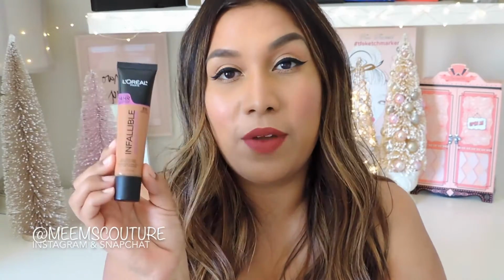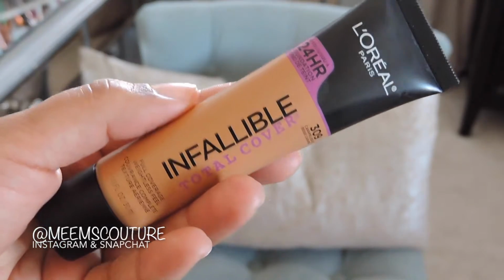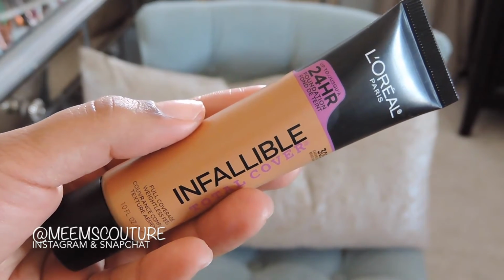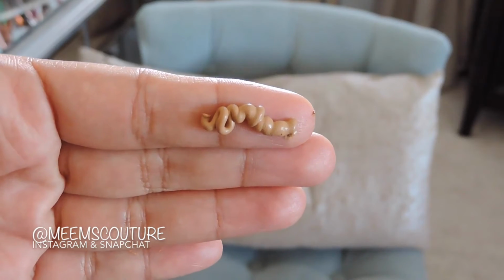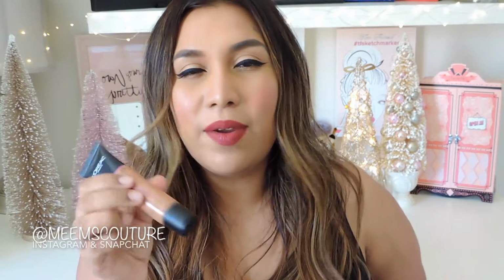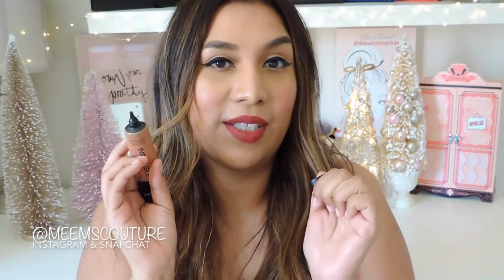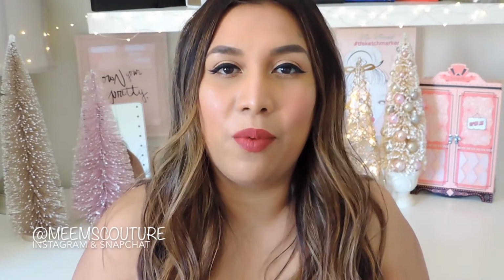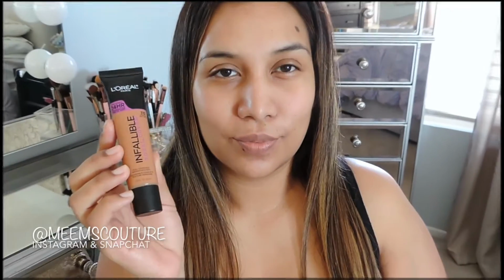NEW L'Oreal Infallible Total Coverage Review & Demo (Its a Dupe for...?)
Hello Loves! I hope you like the review on the NEW L'Oreal Infallible Total Coverage Foundation. Let me know what you think!